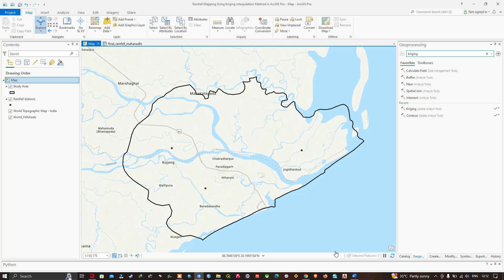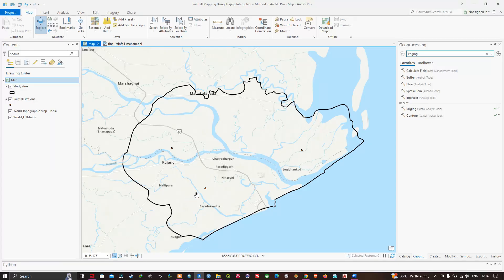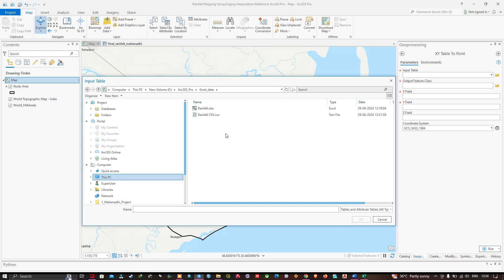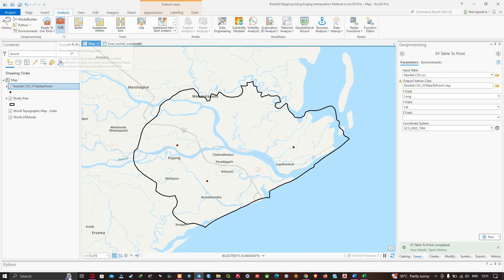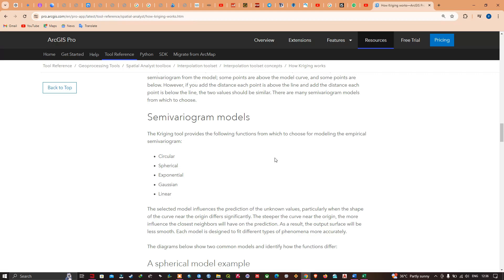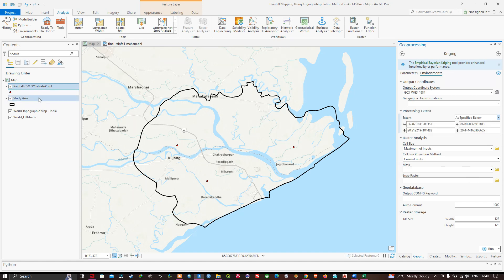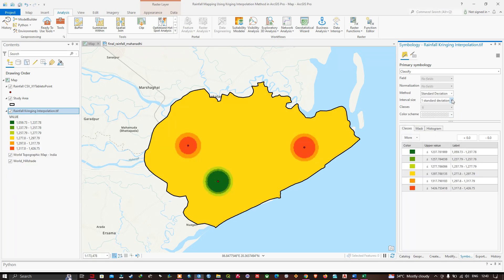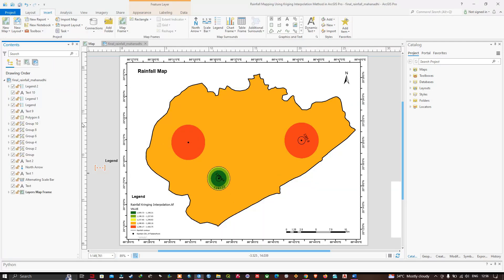Create Rainfall Map using Kriging Interpolation Method in ArcGIS Pro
Unlock the power of geostatistics with our step-by-step guide on creating rainfall maps using the Kriging interpolation method in ArcGIS Pro. In this comprehensive tutorial, we’ll take you through the entire process, from understanding the basics of Kriging to visualizing your rainfall data on an accurate and informative map.

Rainfall mapping is essential for various applications such as agriculture, water resource management, flood forecasting, and environmental monitoring. By using Kriging, a geostatistical method that provides optimal interpolation of spatial data, we can generate high-quality rainfall maps that accurately reflect precipitation patterns across different regions.

Steps to Create Rainfall Mapping Using Kriging Interpolation Method in ArcGIS Pro:
• Prepare Your Data: Start by collecting rainfall data from reliable sources and organize it in a CSV file, including coordinates and rainfall measurements.
• Import Data into ArcGIS Pro: Learn how to import your CSV file into ArcGIS Pro and visualize the data points on your map.
• Understand Kriging Interpolation: Get a brief introduction to Kriging, its underlying principles, and why it’s preferred for rainfall mapping.
• Set Up Your Kriging Model: Discover how to set up the Kriging interpolation model in ArcGIS Pro, choosing the appropriate parameters and variogram models to ensure accurate predictions.
• Generate the Rainfall Map: Follow along as we run the Kriging interpolation and generate a detailed rainfall map.
This tutorial is perfect for GIS professionals, hydrologists, environmental scientists, and anyone interested in spatial data analysis and rainfall mapping. By the end of this video, you will have the skills and knowledge to create accurate rainfall maps using the powerful Kriging interpolation method in ArcGIS Pro.